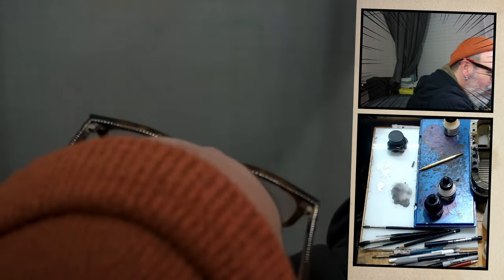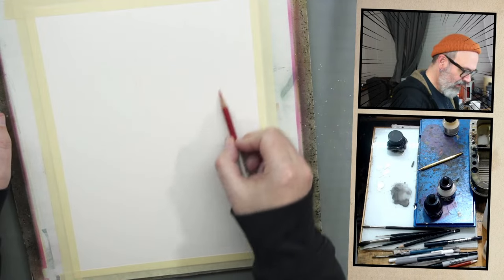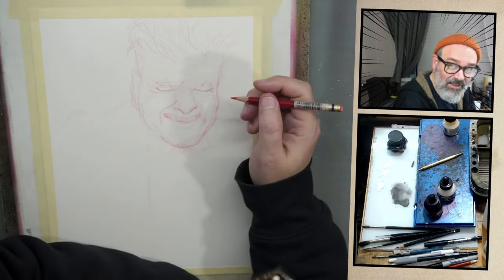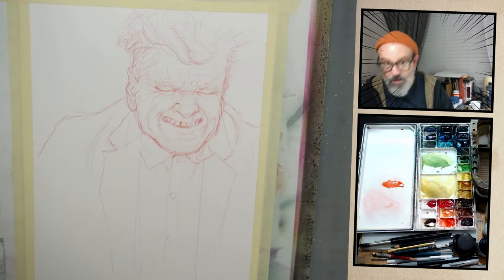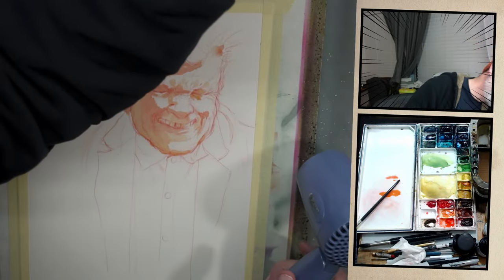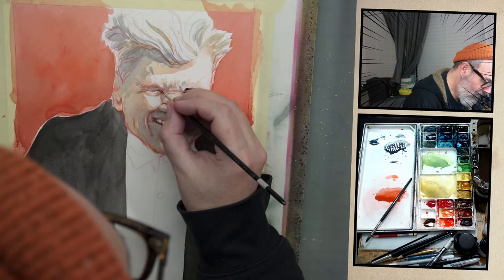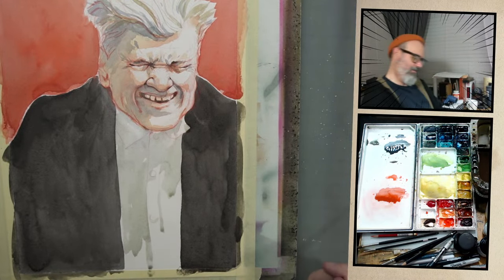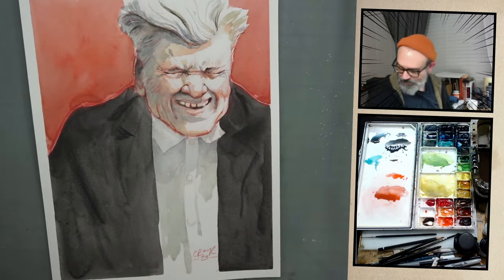The Comic Book Cool Down 54 - Bullet Journals and David Lynch.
It's Friday! The work week is done and now we can make a little bit of art just for fun!

Tyler Crook is a comic book writer & artist. His current project is The Lonesome Hunters published by Dark Horse Comics. He’s also worked on Harrow County, Petrograd, B.P.R.D Hell on Earth, Witchfinder, Black Hammer and much more.

🌐Webpage: MrCrook.com
🐘Mastodon: mastodon.social/@MrTylerCrook
🟦BlueSky: @mrtylercrook.bsky.social

Make sure you let the people you love know how much you love them.